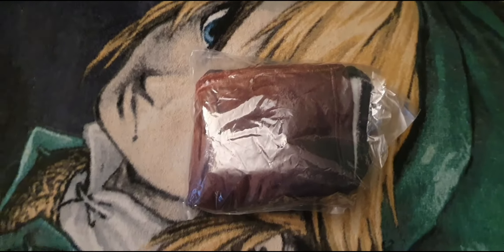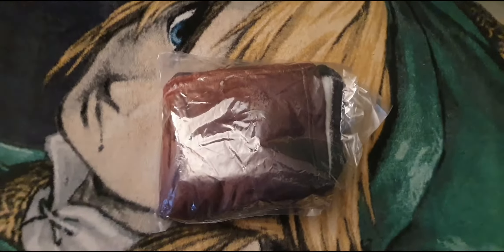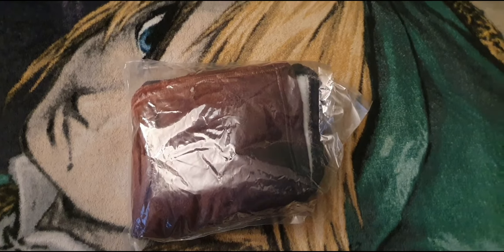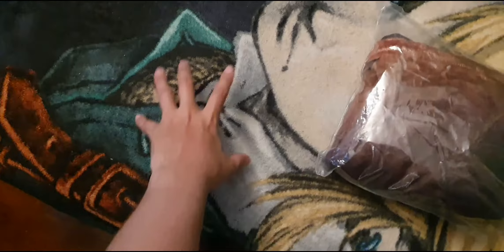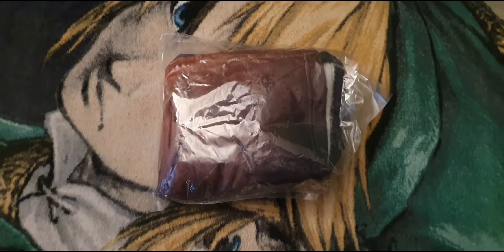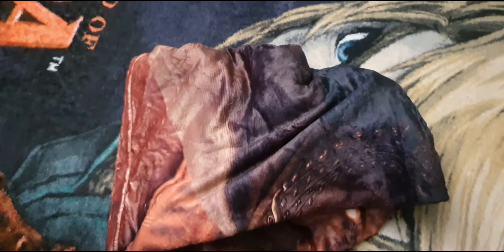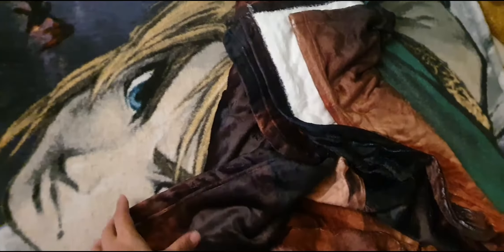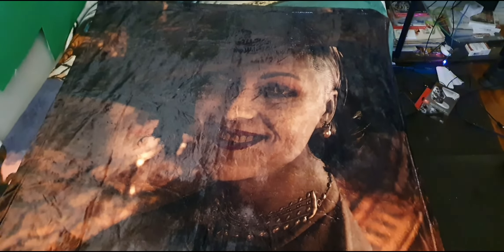Lady Dimitrescu REVillage Funnel Blanket Unboxing